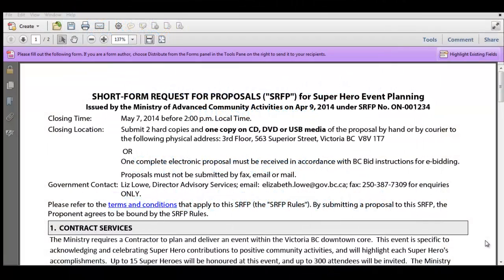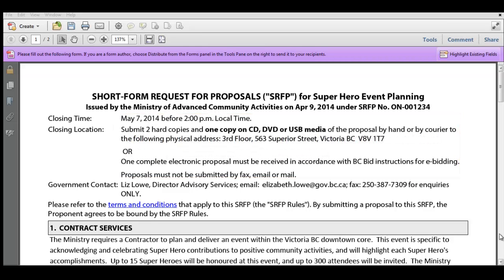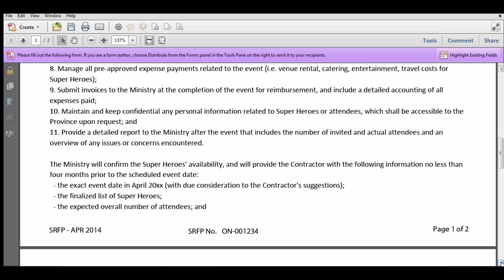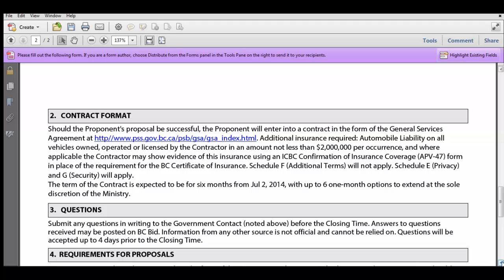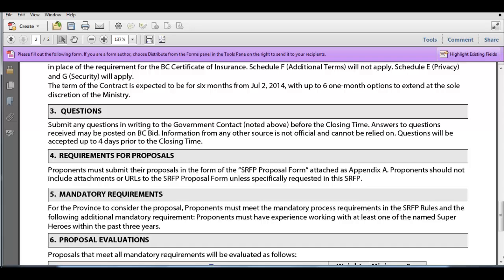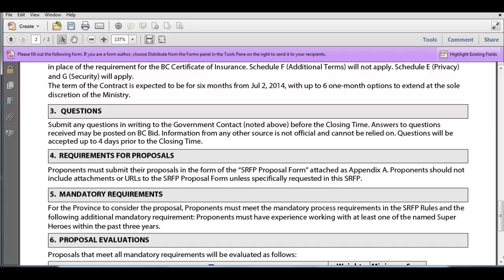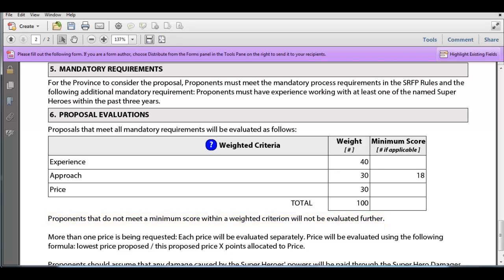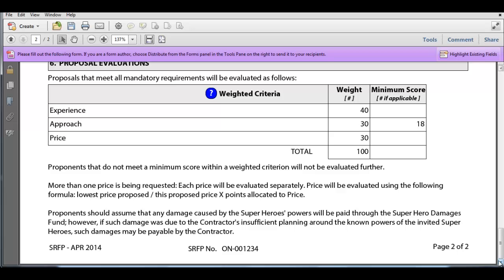BC Government's Short-Form Request for Proposal - Standard Walkthrough for Suppliers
This video walks through the BC Government's two-page, short-form Request for Proposal SmartForm. It is intended for suppliers (vendors) as there is a second video for buyers (ministry employees). This instructional video was filmed in Victoria, BC and features Elizabeth Lowe of the Provincial government's Procurement Services Branch.